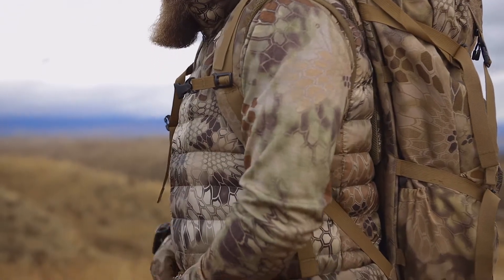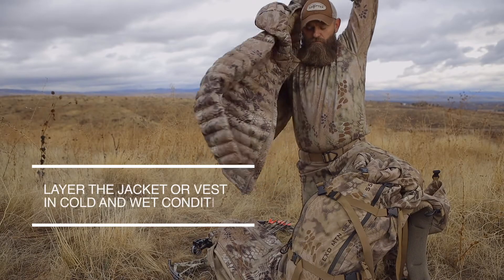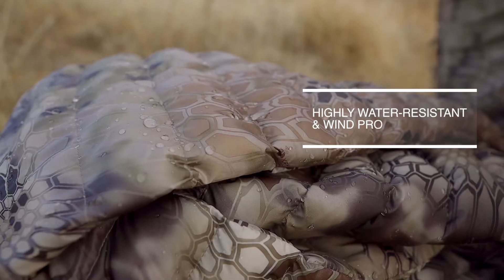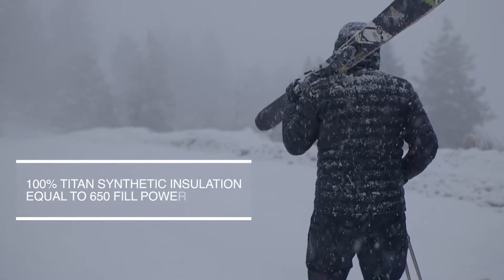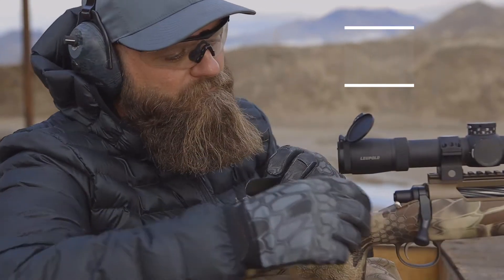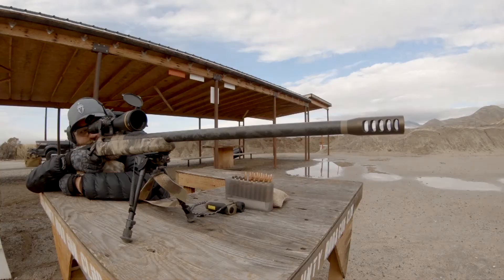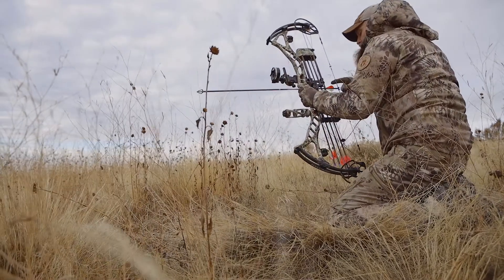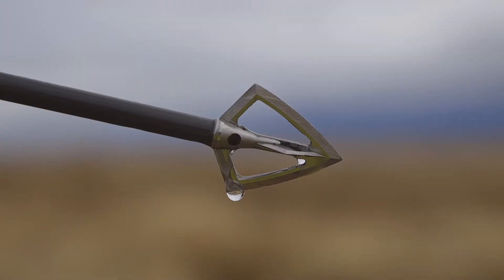Kryptek Lykos II Jacket Lifestyle Film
This film was created to promote the Kryptek Lykos II Jacket during the 2019  Holiday Season.